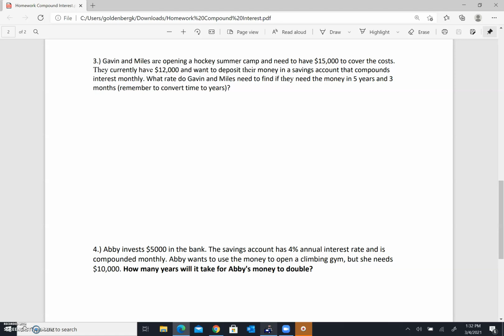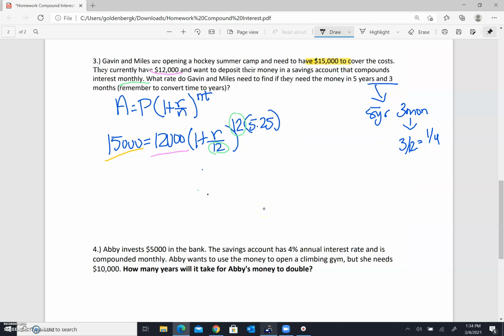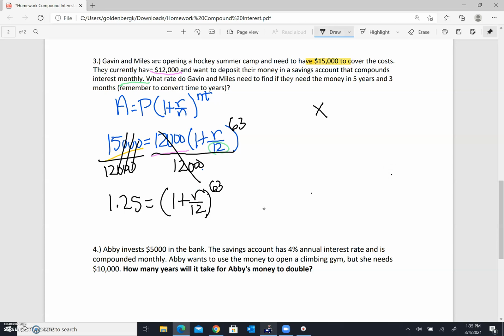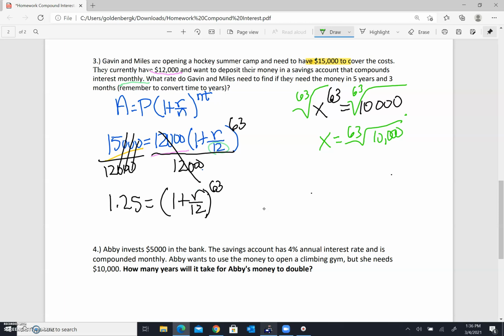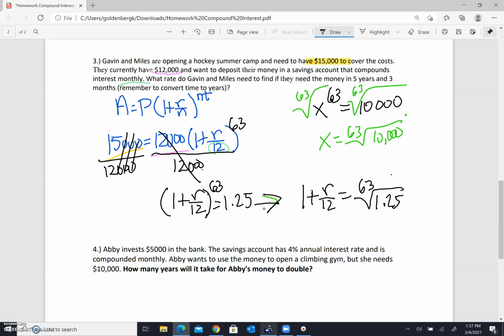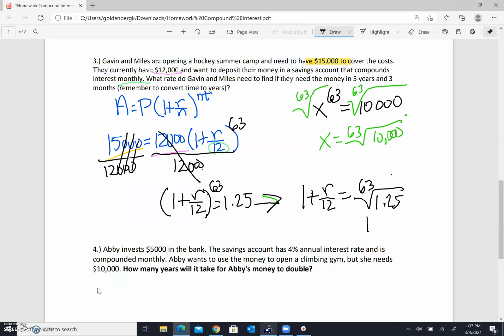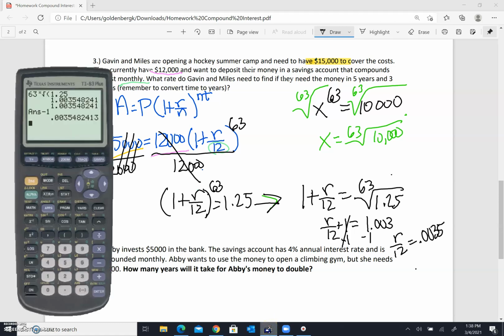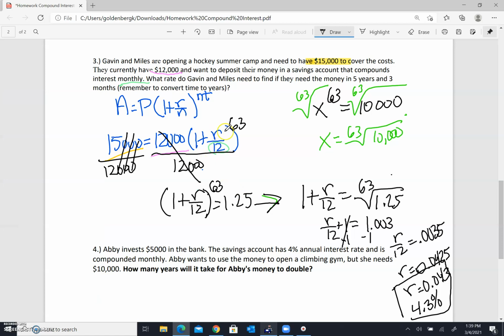Compound Interest Solving for Rate